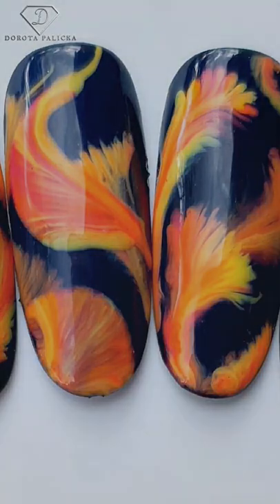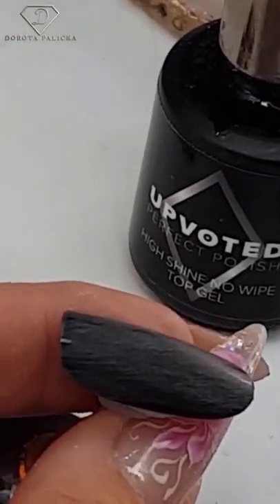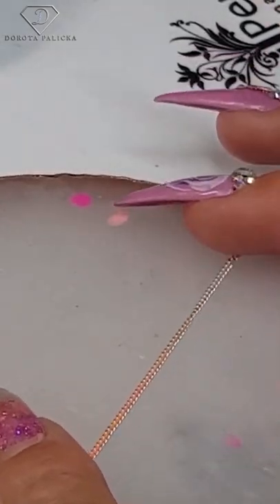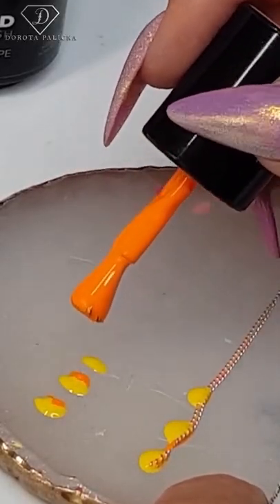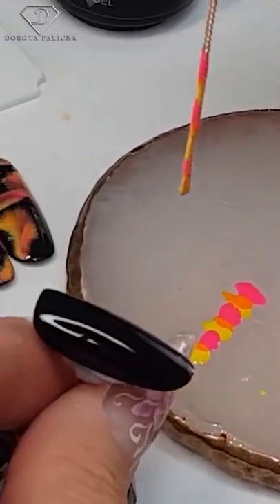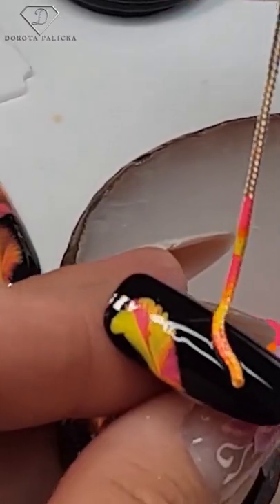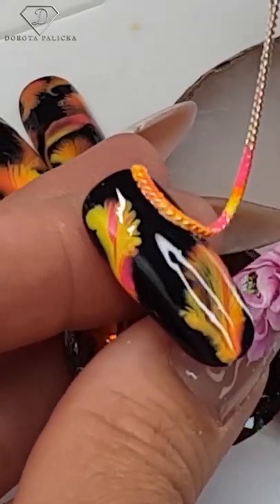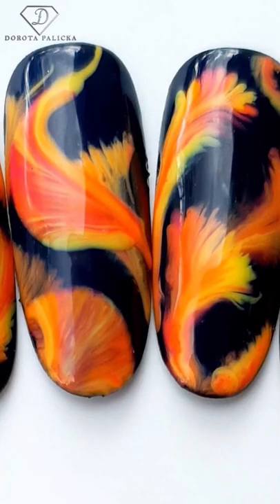Autumn nail art with chain.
Autumn nail art using chain.